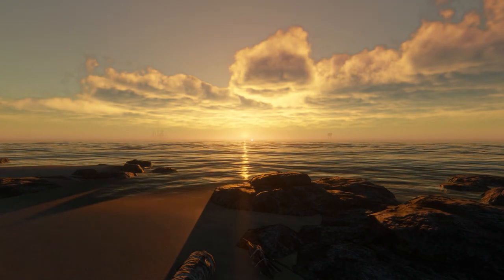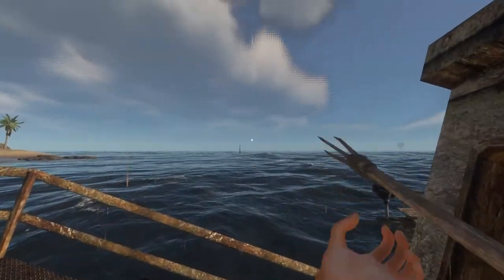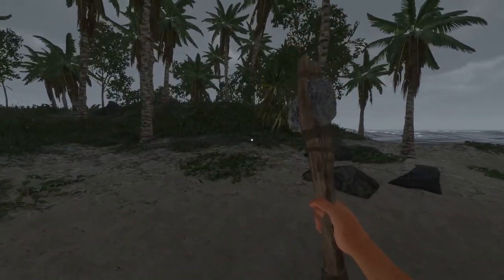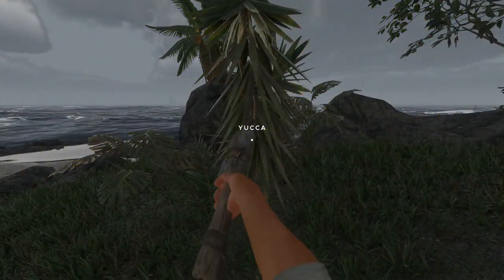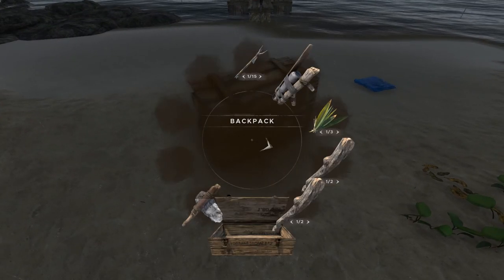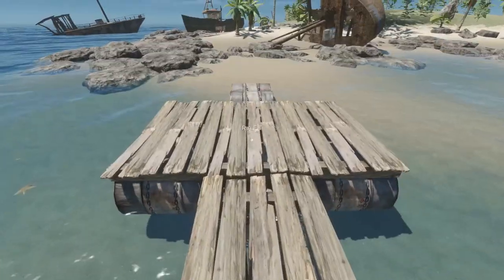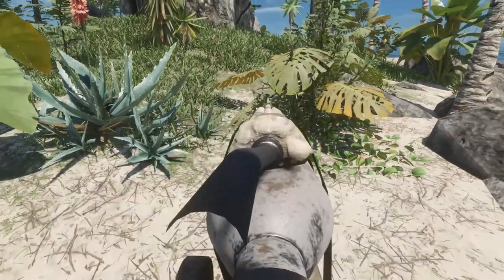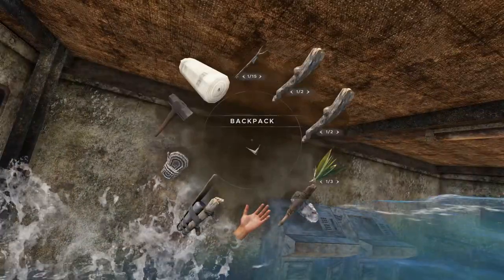Let's Play: Stranded Deep - Part 14 SE4 - Exp. Build 0.37